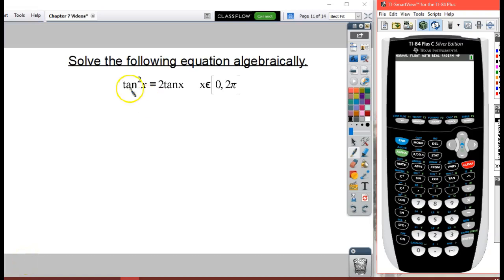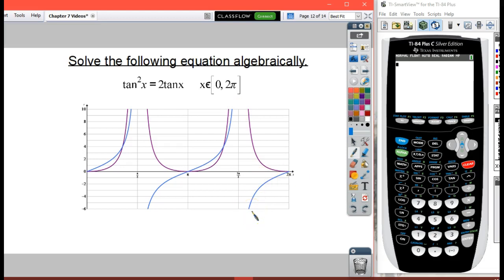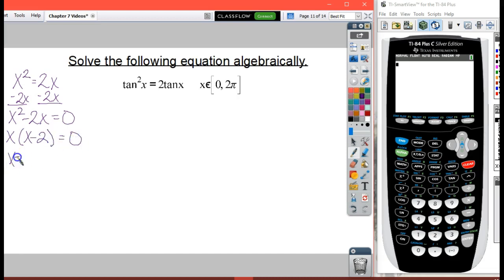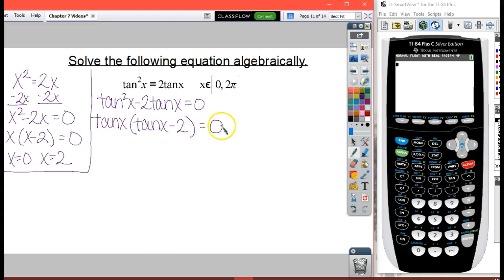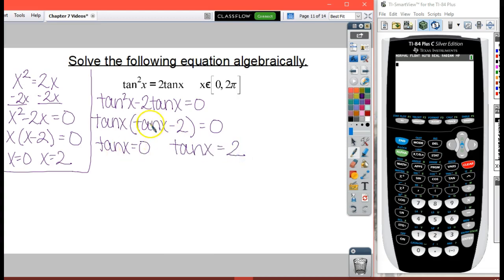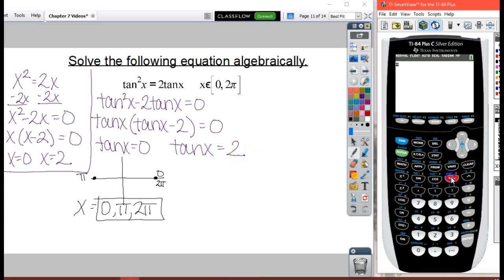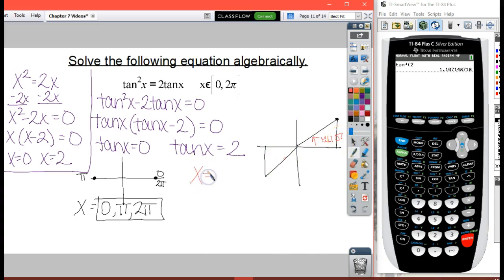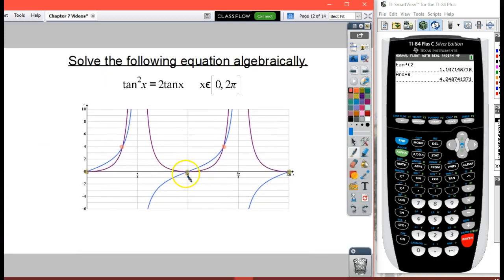Solving Trig Equations #5